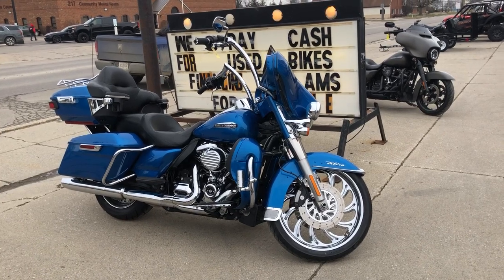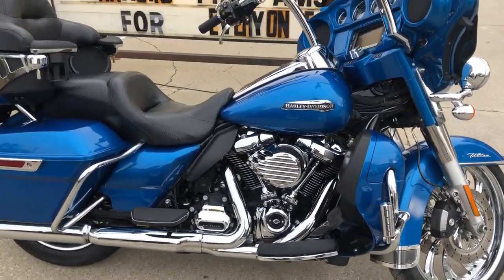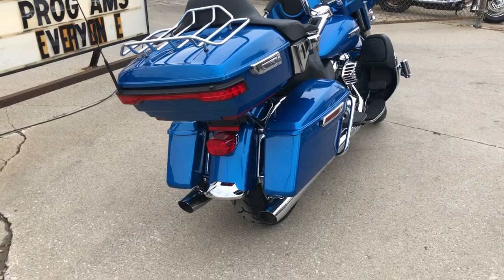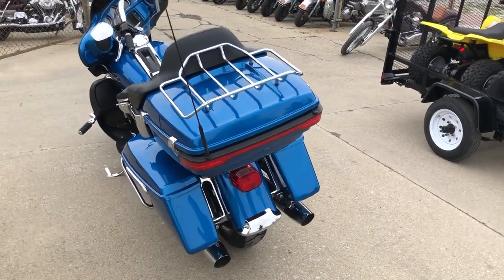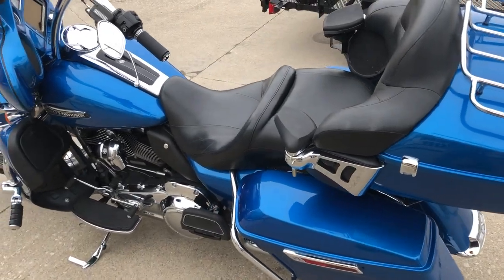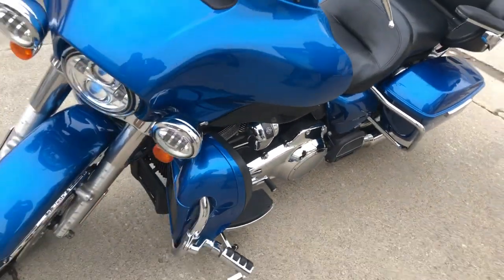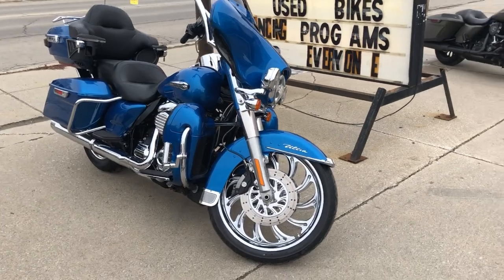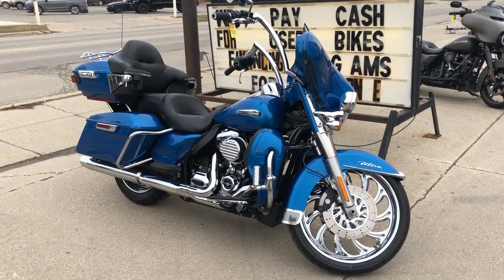2017 HARLEY FLHTCU FOR SALE IN MI U6884